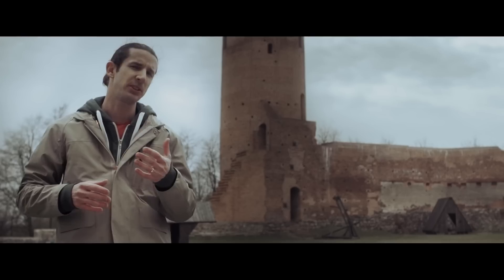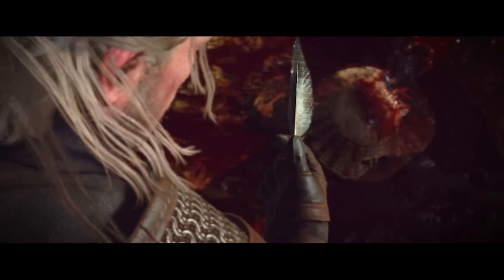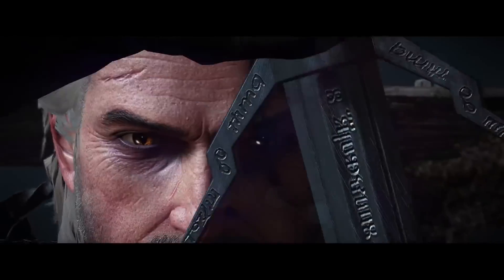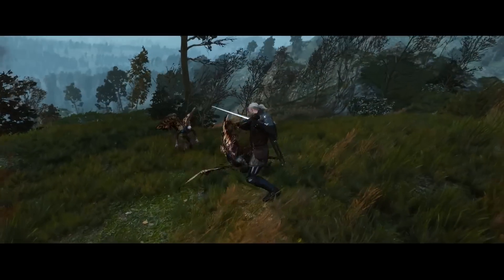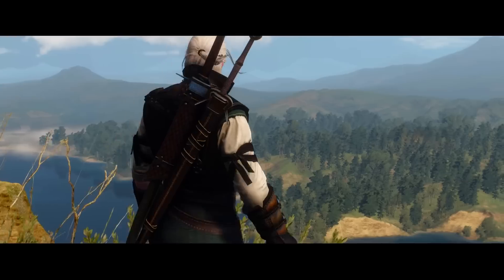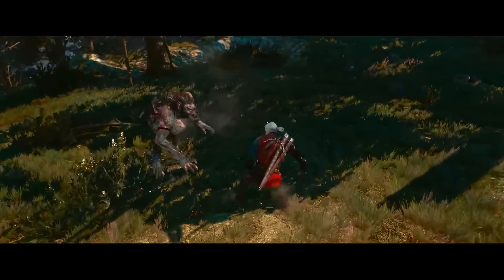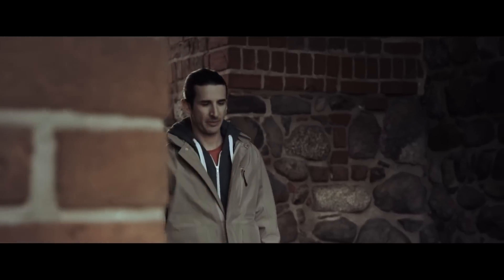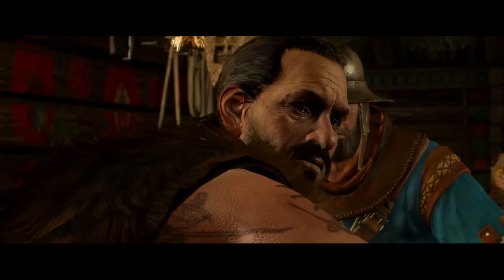The Witcher 3 Gameplay Trailer - Hunting & Killing Monsters Full HD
The Witcher 3 Wild Hunt Gameplay Trailer: Hunting & Killing Monsters.
In Full HD.